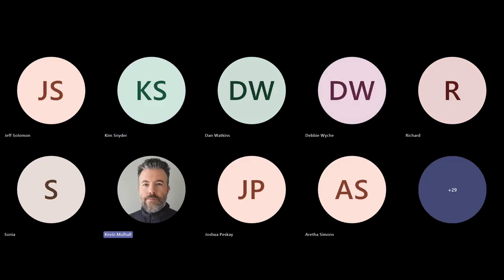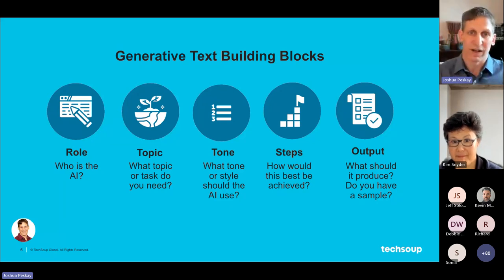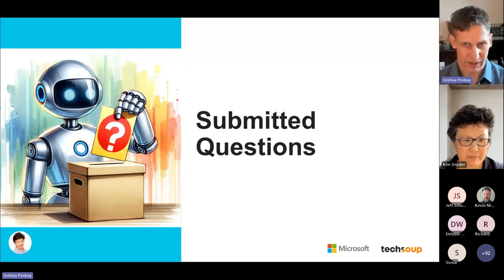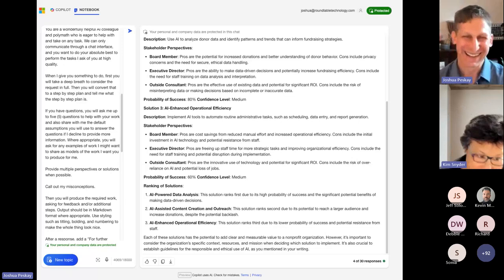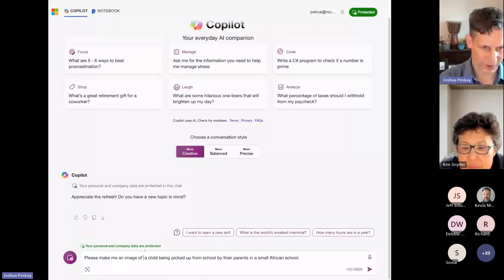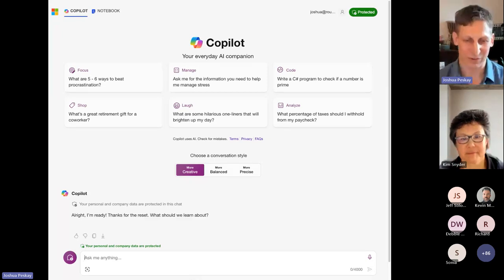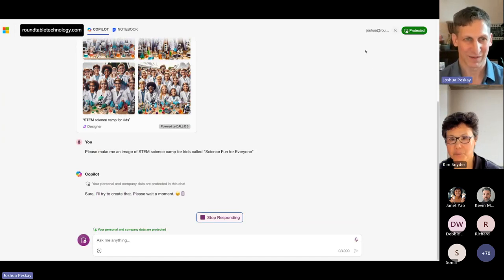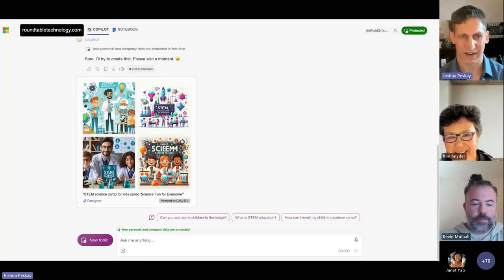Ask the Experts: Focus on AI Prompt Engineering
In this webinar, our experts from RoundTable Technology shared how to get the most impactful AI prompts for your organization, and how to develop AI prompts to get just the right results to create impactful content and communications such as emails, meeting and event descriptions, data reporting, and content narratives.